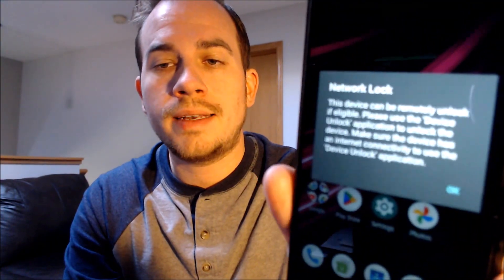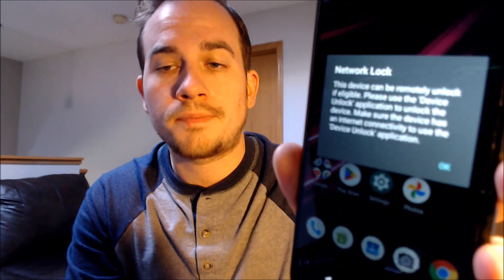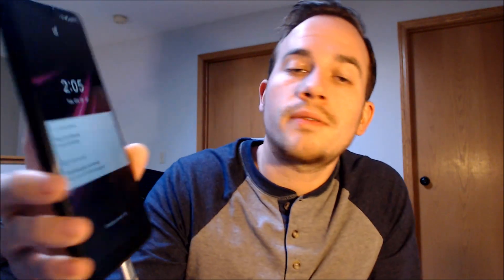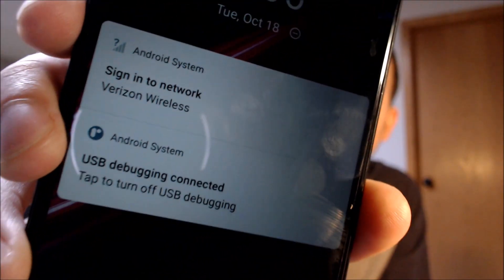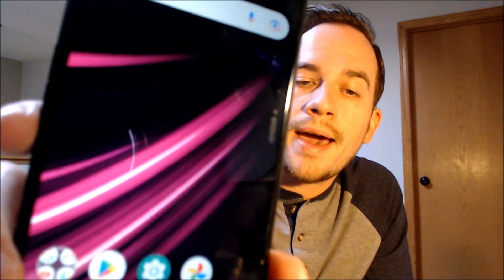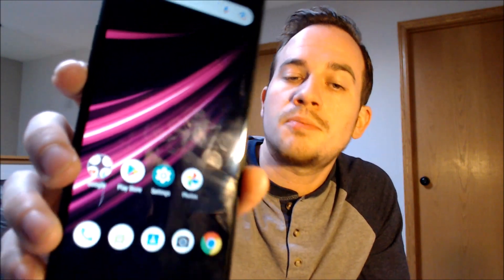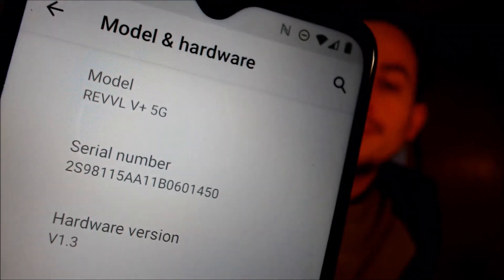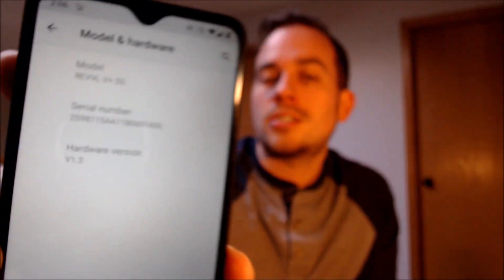Instantly Factory SIM / Network Unlock T-Mobile REVVL V+ 5G!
Video showing a T-Mobile REVVL V+ 5G which has been factory SIM/network unlocked for any other compatible wireless carrier - including carriers here in the US! Our method enables us to unlock the device instantly and directly using our computer programs and tools, instead of having to go directly through the carrier and meeting all of their requirements in order to have it done.